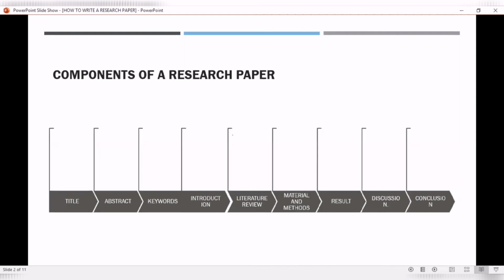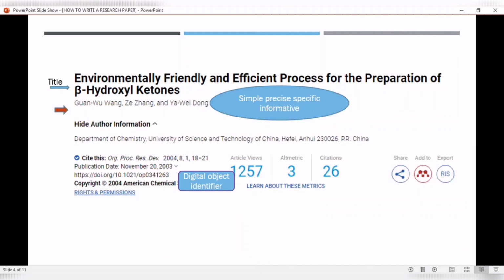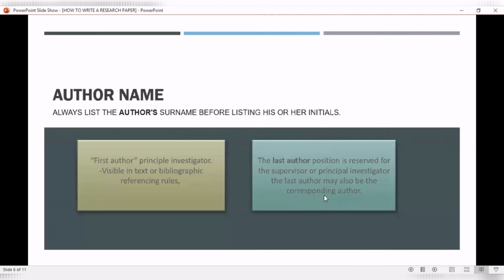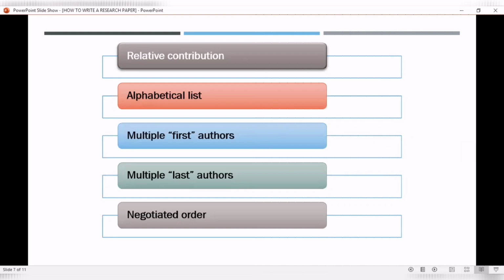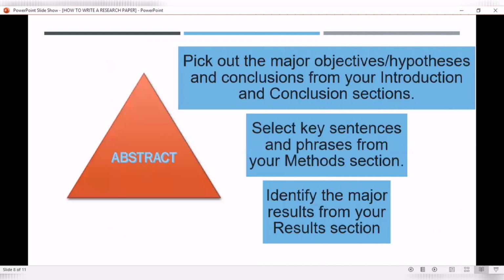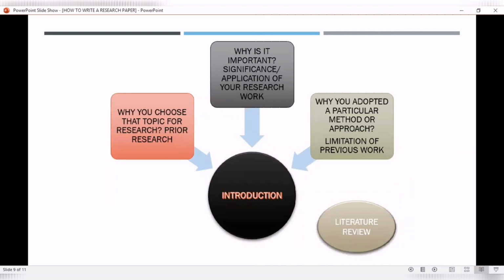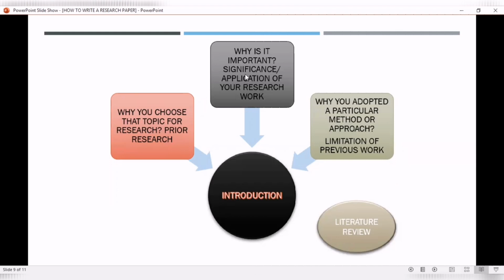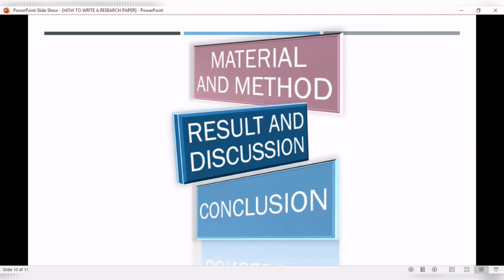How To Write A Research Paper | Step by Step Research Paper Writing Process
The most important aspect of your study is the research paper. In this video, I directed you step by step writing of any research paper, but in-depth, how everyone can write their research paper outstandingly.
There are some basic components in every research paper, such as Introduction, Thesis statement, The Body, Conclusion and References. One by one, I added them and explained in this video how to try it. I guarantee that you will definitely get an overview of how to write a research paper after watching this video.
If you have any inquire, then ask a question in the comment section.